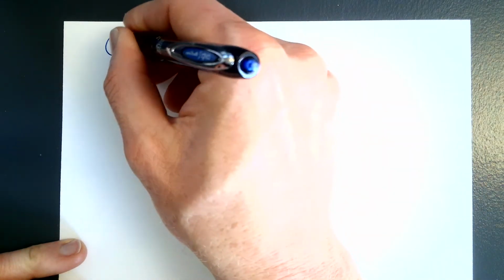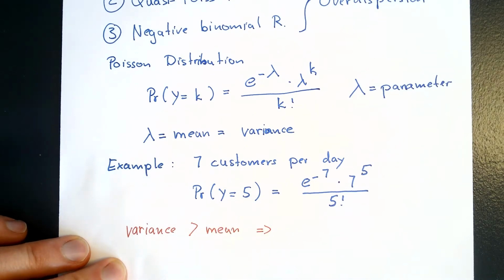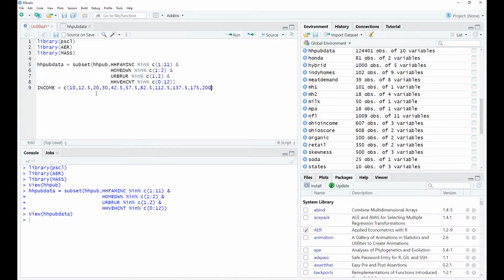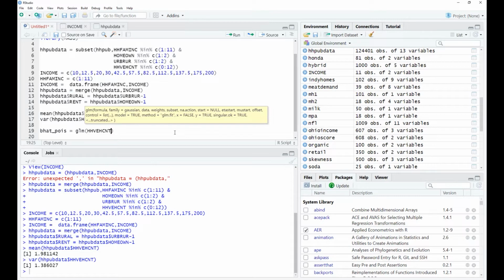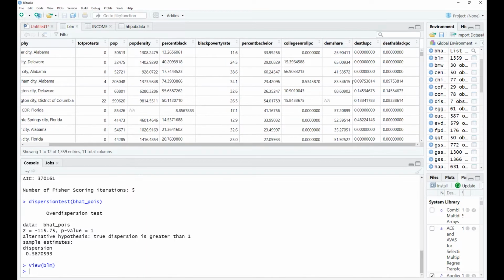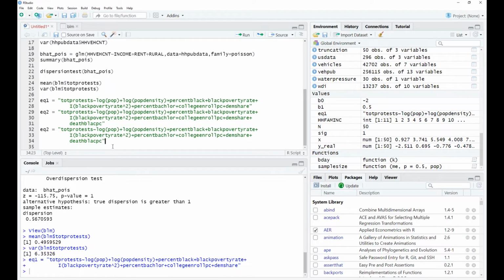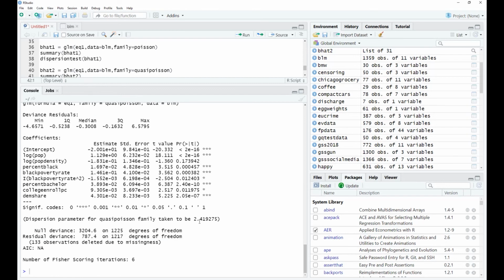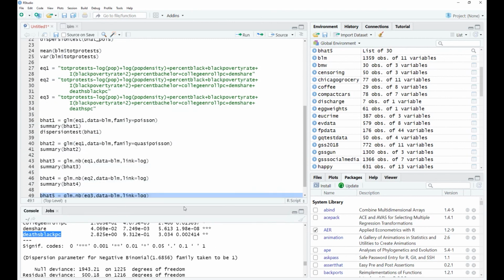Count Regression Models with R